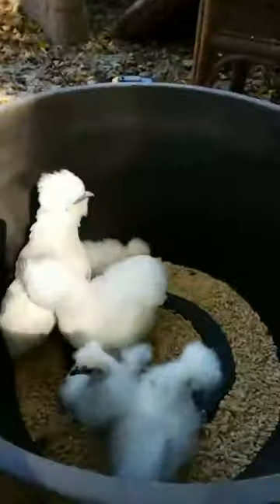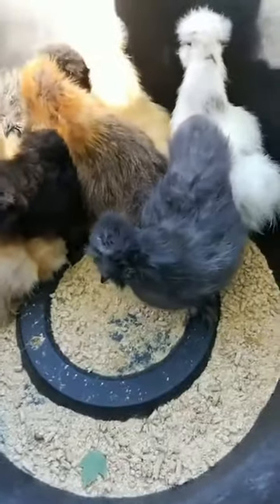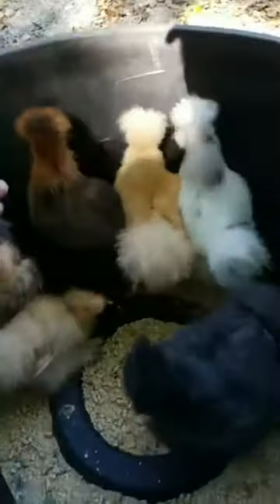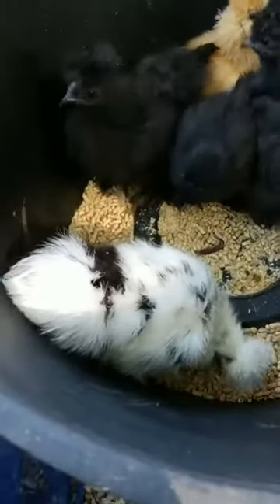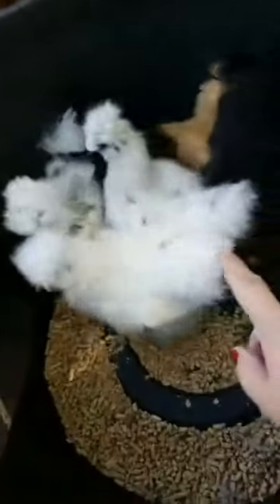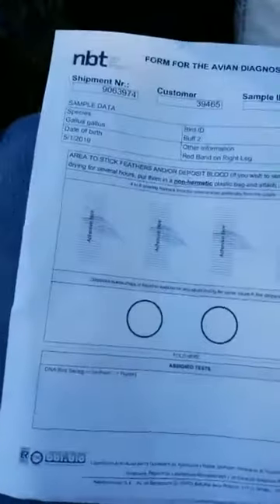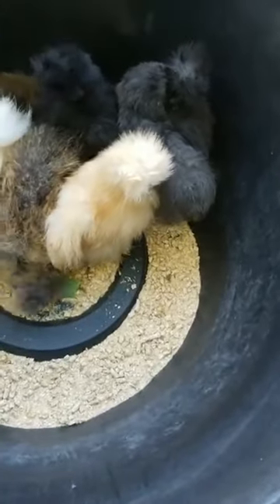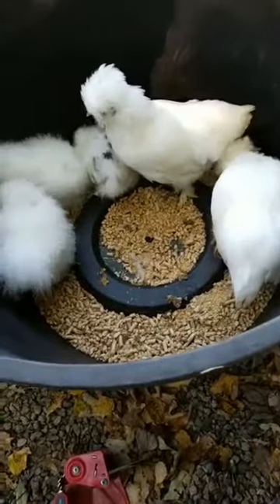How to DNA test your birds! Silkies, Chickens and more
How to DNA test your birds !

Purchase Hatching Eggs: